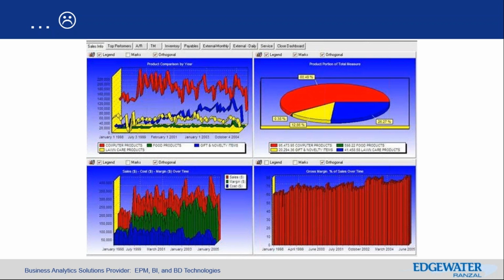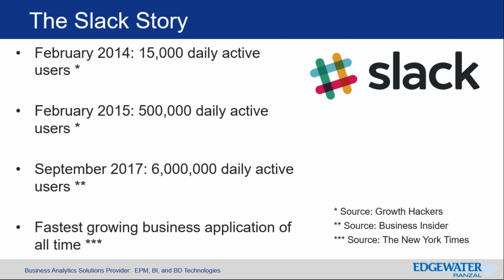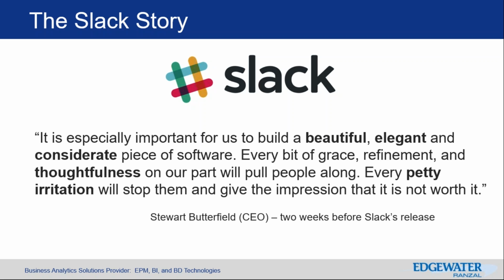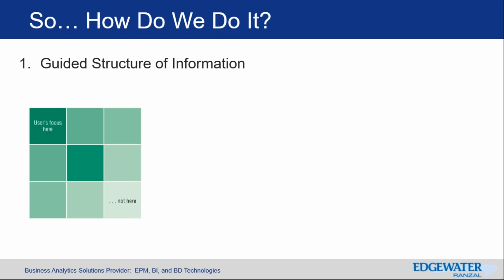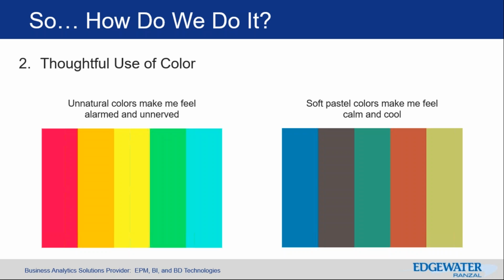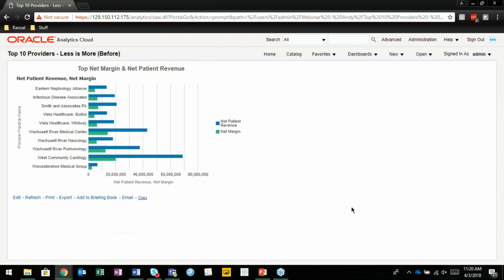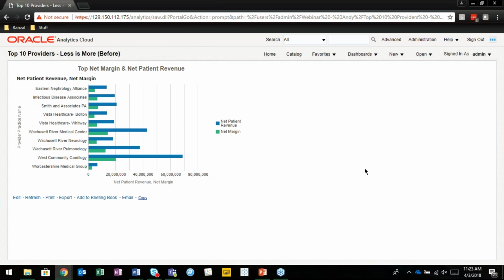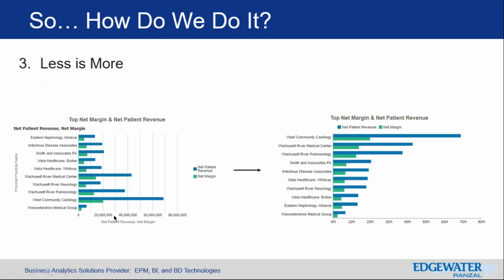Designing Dashboards for Data-Driven Answers to Business Questions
Who doesn't want an analytics tool that allows you to make your data have an impact? Oracle Analytics Cloud (OAC) offers several ways to effectively communicate information, but regardless of the tool being used, there are certain design concepts and principles that need to be considered in order to create optimal dashboards and gain valuable business insight.

This webinar demonstrates the basic principles for optimal dashboard design and provides information on several useful resources. Attendees will also see how a dashboard that simply displays accurate numbers is transformed into one that informs and provides actionable insight using Oracle’s Business Intelligence Could Service (BICS).

Recorded on 4/3/2018 and hosted by Andry Rocha